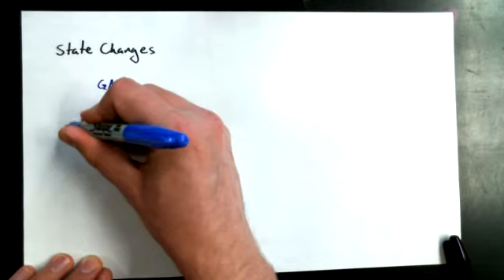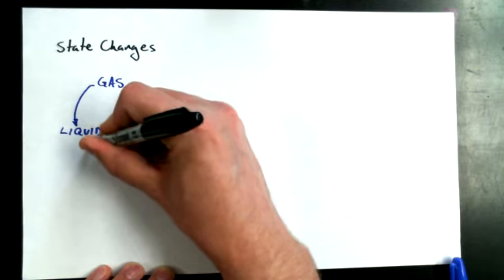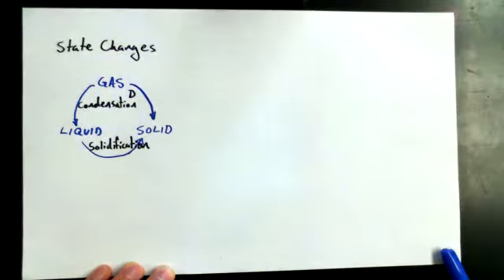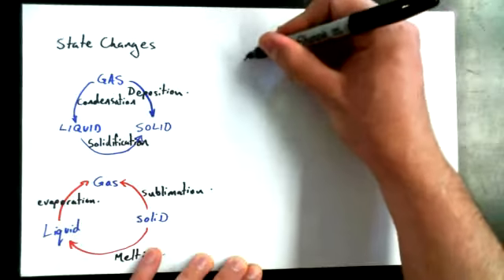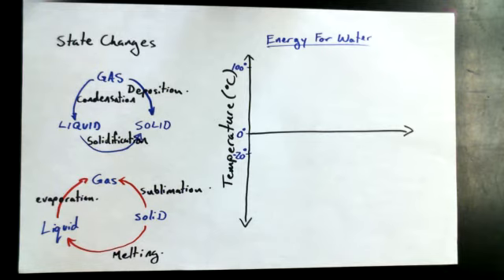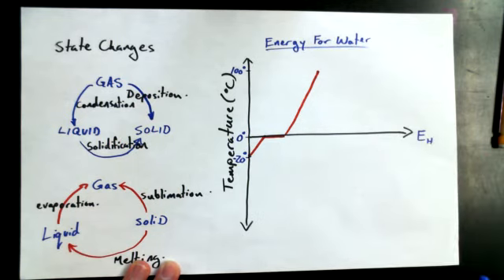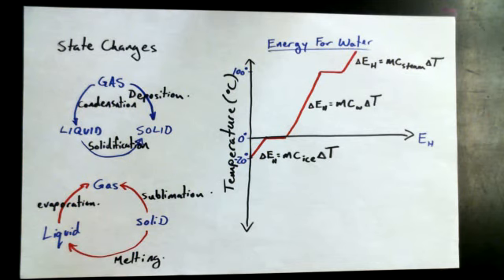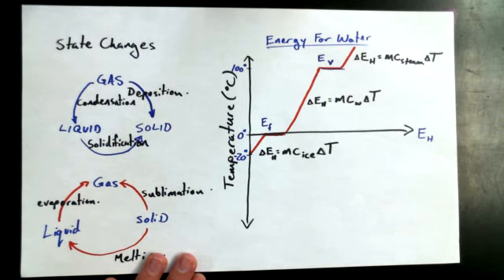3 7B Thermal Energy Graph